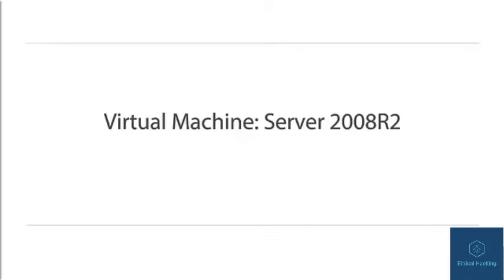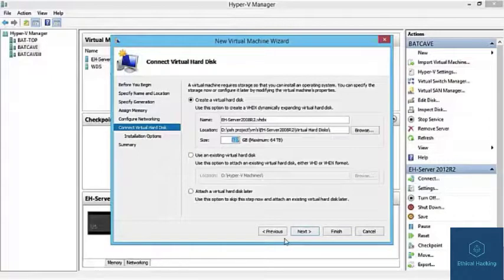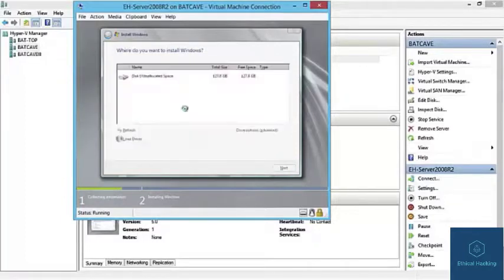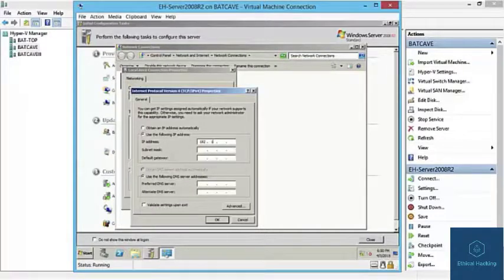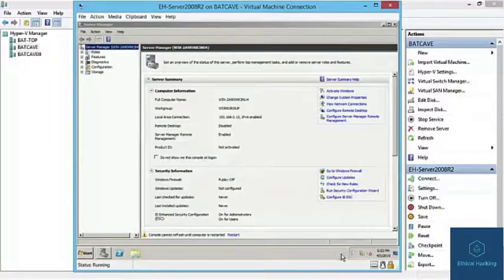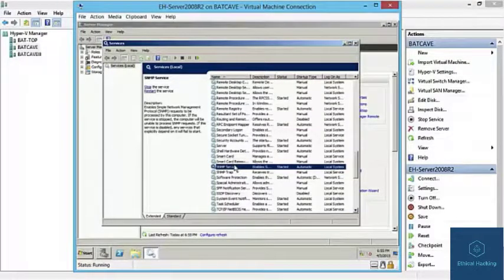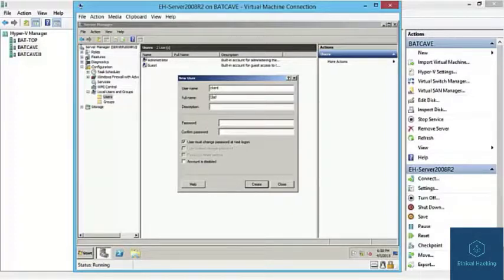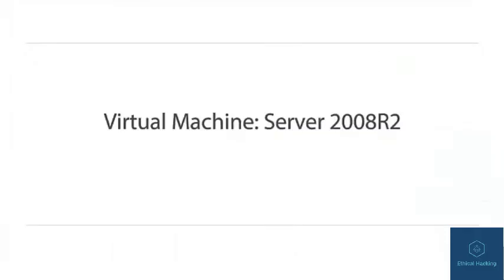Ethical hacking lecture 12